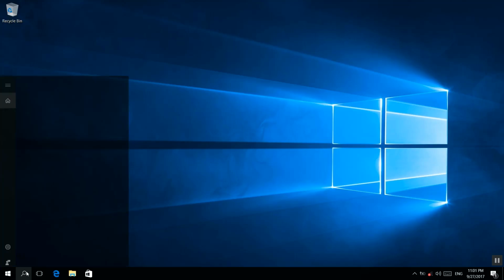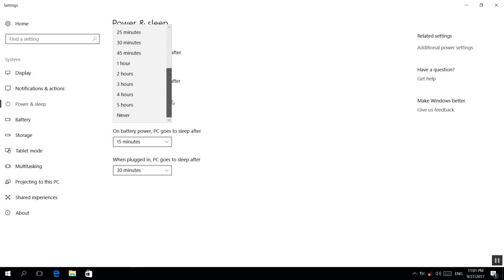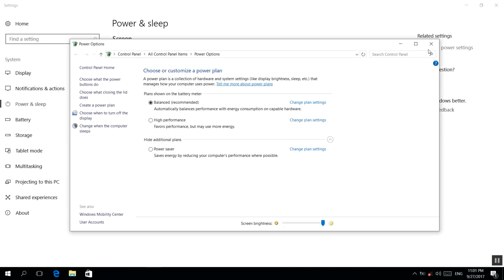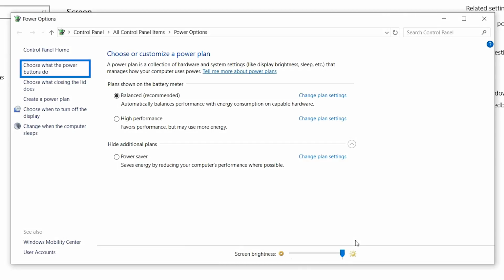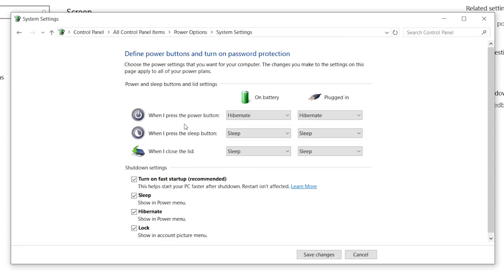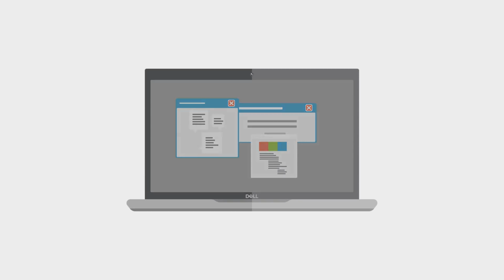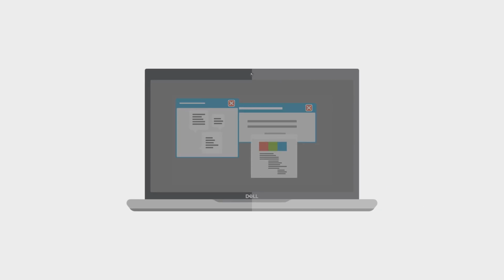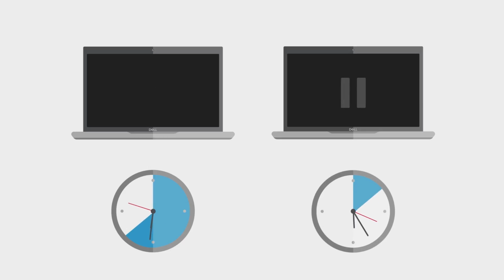Power and Sleep Settings Windows 10 (Official Dell Tech Support)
Power and Sleep Settings Windows 10

For the power and sleep settings Windows 10 there are many different options available. We will explain Sleep vs Hibernate and how to customize power settings. Adjusting the power and sleep buttons and lid settings can help extend your laptop battery life.

You can also join in a chat on ourDell Community Forum and click on Support Forums.